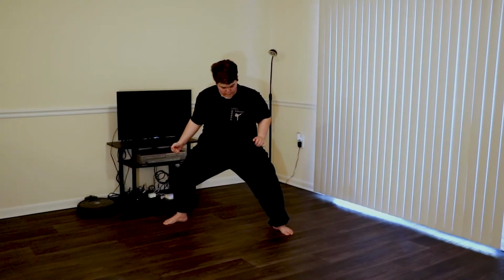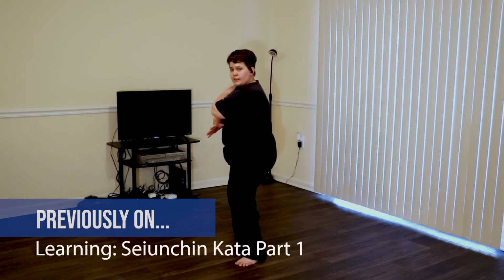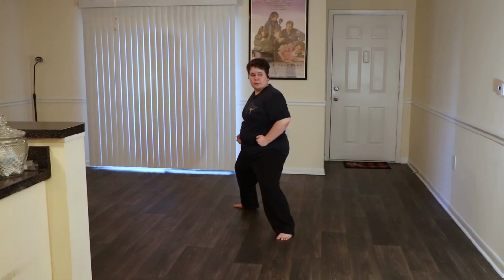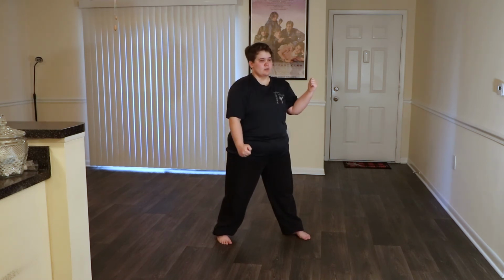Learning: Seiunchin Kata Part 2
This is a step-by-step guide on how to do Seiunchin kata.

The camera moves each time there is a different direction, so you will be able to see what to do.

0:00 Title Card
0:06 Intro
0:37 Re-cap of Part 1
2:13 Seiunchin Part 2 Begins
5:22 End Credits